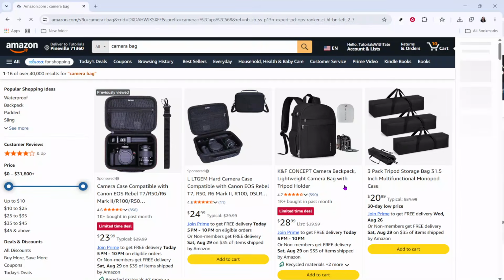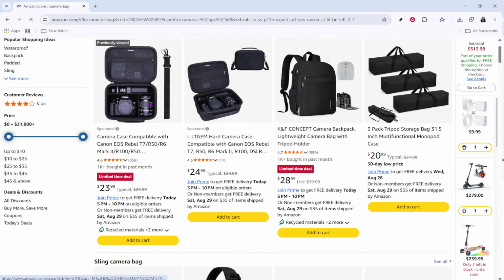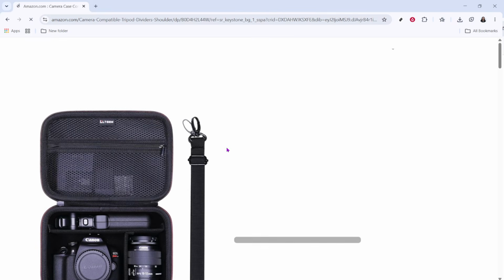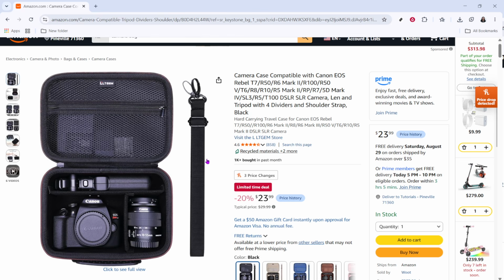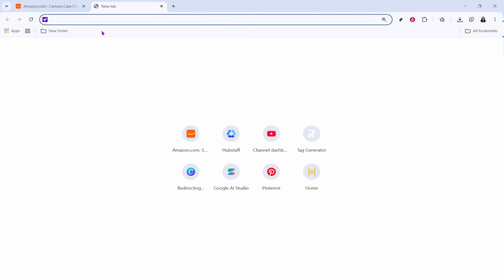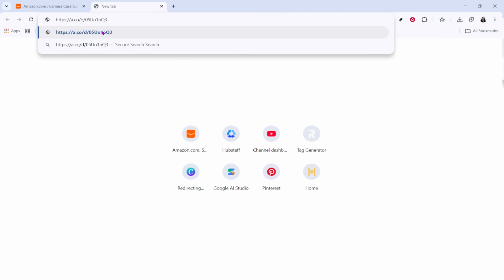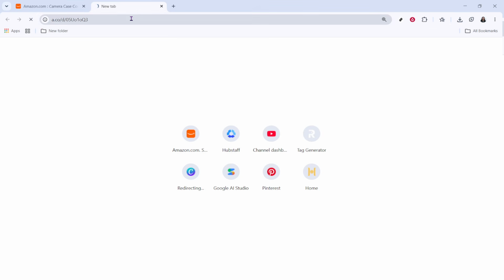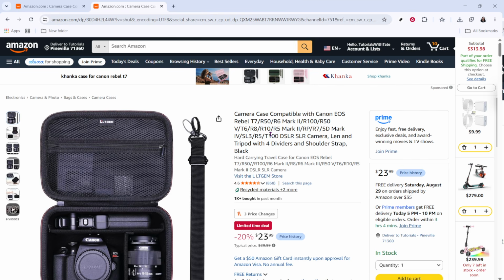How to Copy Product Link From Amazon App - Quick And Easy - 2026 Guide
In today’s video, we’ll learn how to copy a product link from the Amazon app. This quick and easy guide will show you how to find and copy the link to any Amazon product.

In this tutorial, you'll learn:

✅ How to open the Amazon app
✅ How to search for a product
✅ How to open the product page
✅ How to find the Share option
✅ How to copy the product link
✅ How to paste and share the copied link

Copying a product link from the Amazon app is simple once you know where to find the Share option. You can use the copied link to share a product with friends, family, or others.

Whether you’re new to the Amazon app or simply need help copying a product link, this step-by-step tutorial can help you get it done quickly and easily.